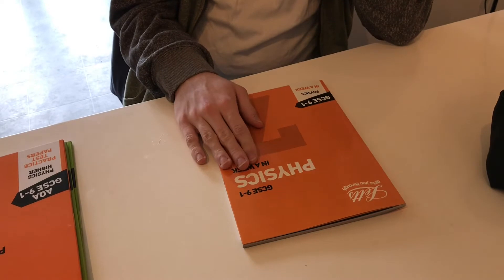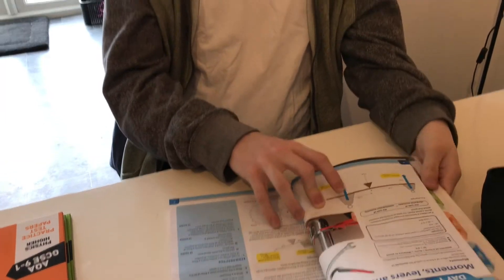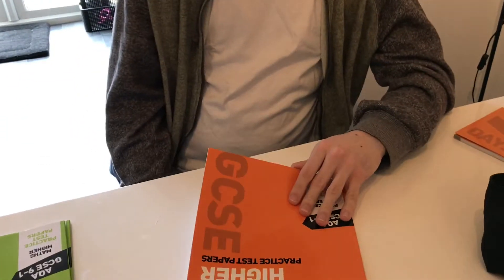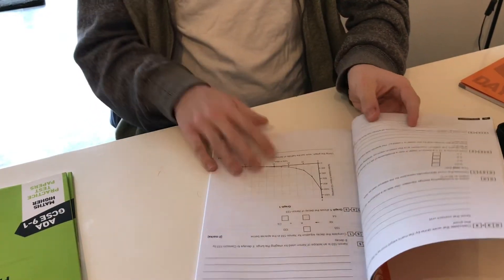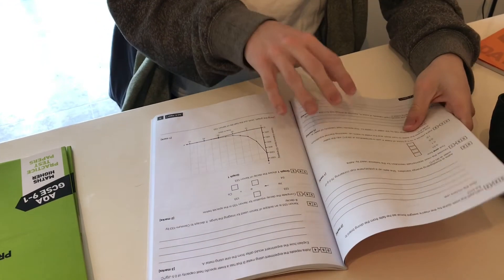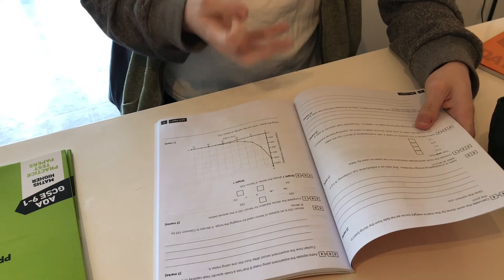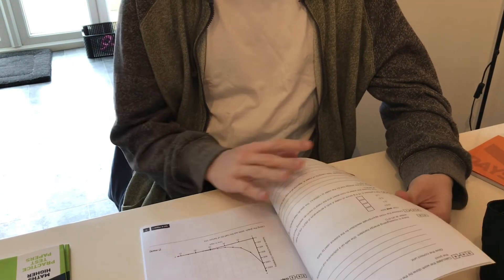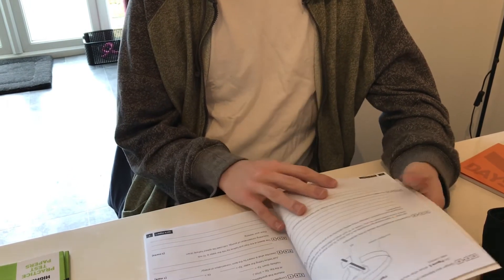GCSE revision tips and Letts revision guides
A look at Letts revison guides and practice papers for GCSE and some great GCSE revision tips from Elijah and Jazz who are going through the process